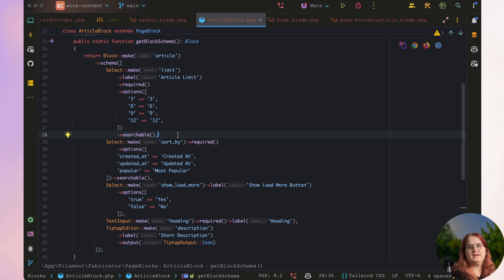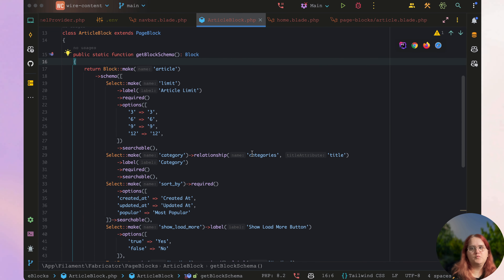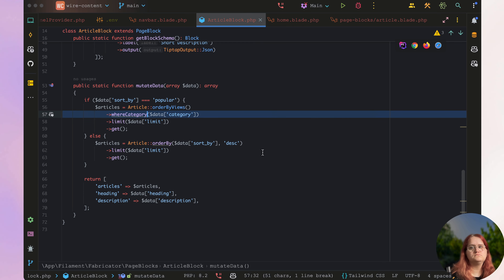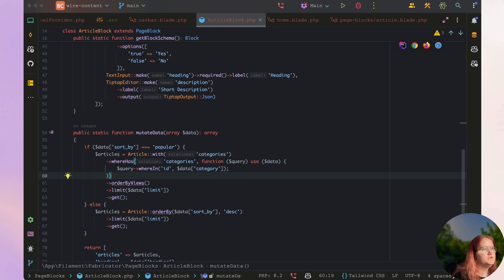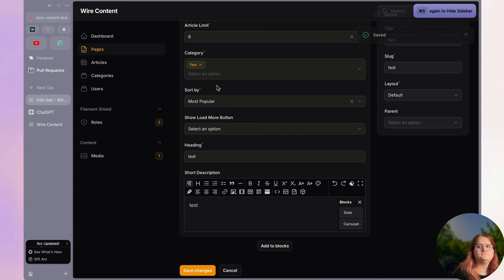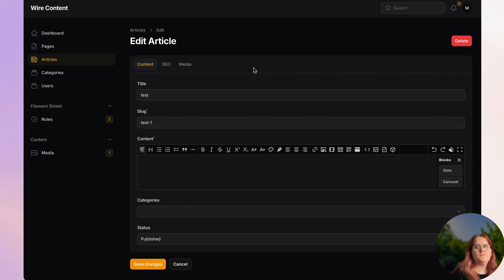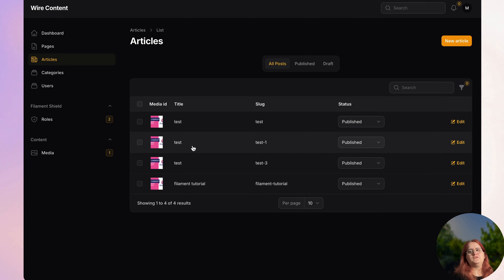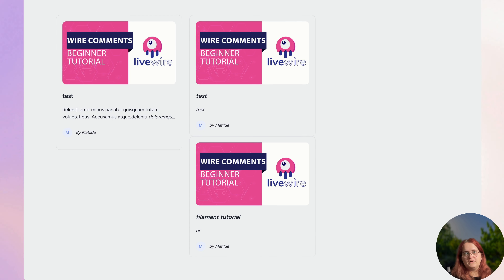Let's build a CMS with Filament 3 and Laravel 11 | #18 - Article Block Customizing part 3